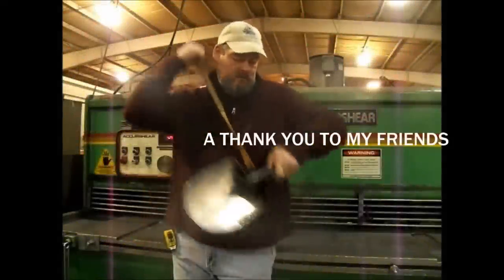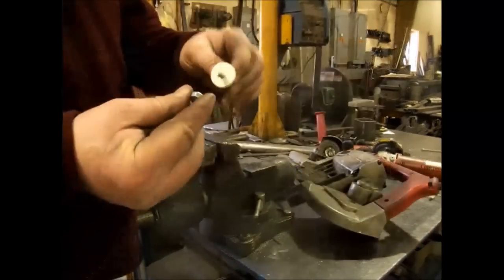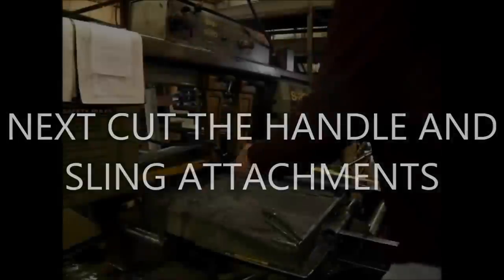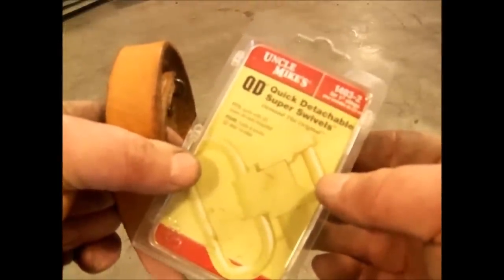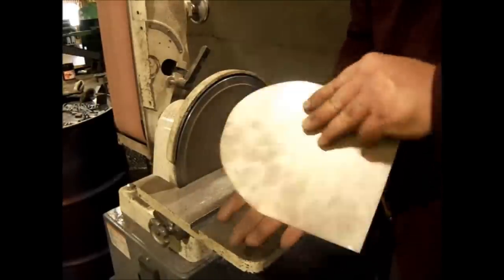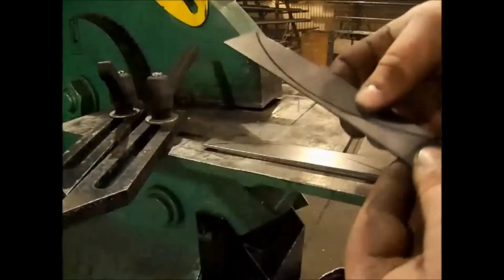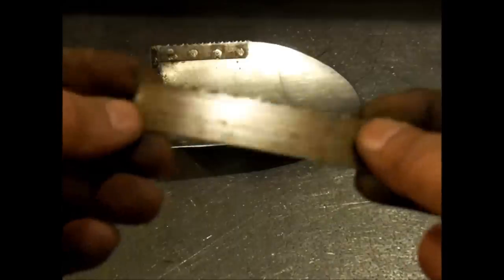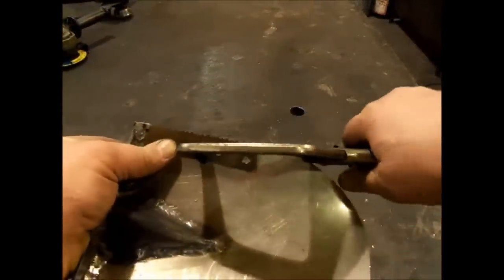Building a Shovel with Treasurefacts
Welcome to Treasurefacts,

      My name is Jeff and this You Tube Channel is devoted to all things Treasure. This  is video # 9 and is primarily to showcase my personal digging tools that I carry into the field Metal Detecting. it is my own personal design and build.

There are many great shovels on the market but the allure to build my own equipment is always nagging at me.